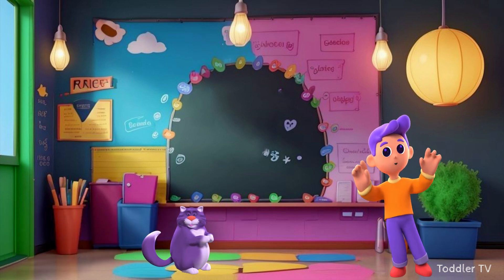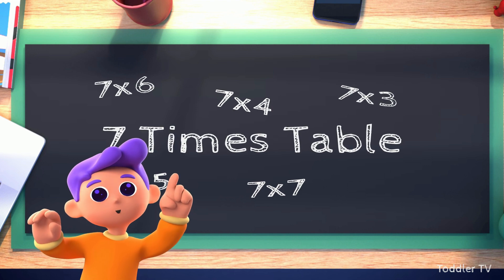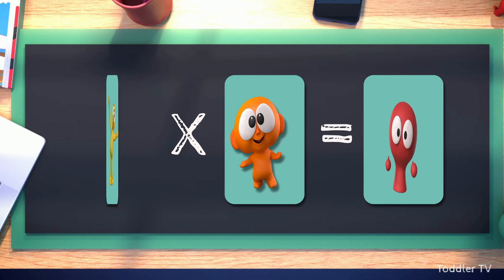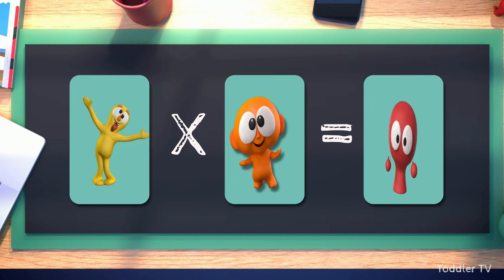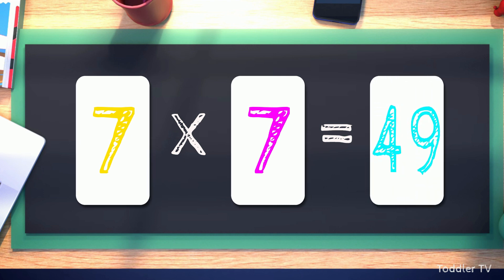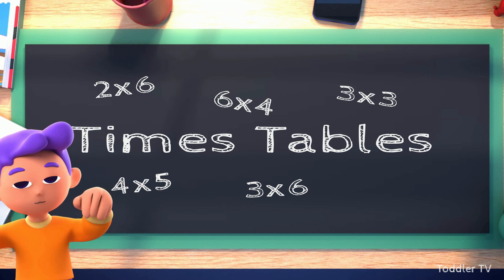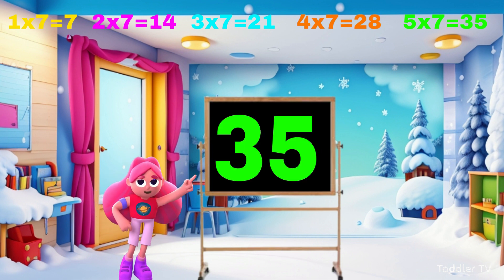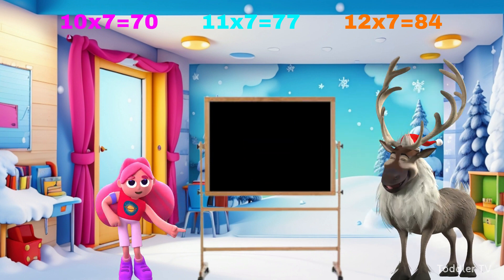The 7 Times Table Mastering Multiplication For Kids, अंग्रेजी सीखना, belajar bahasa Inggris